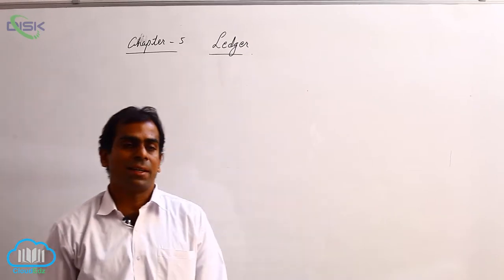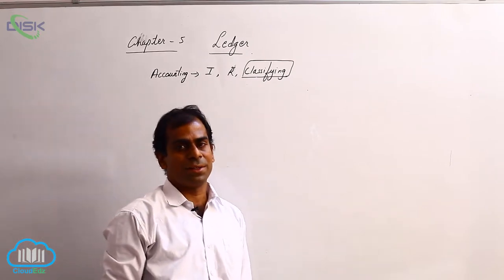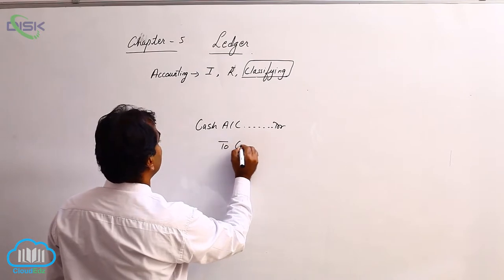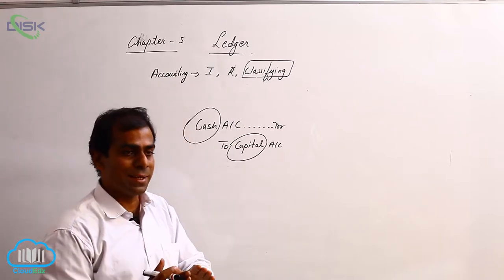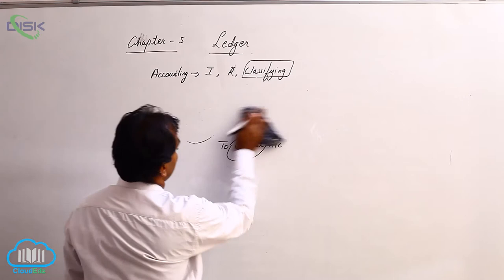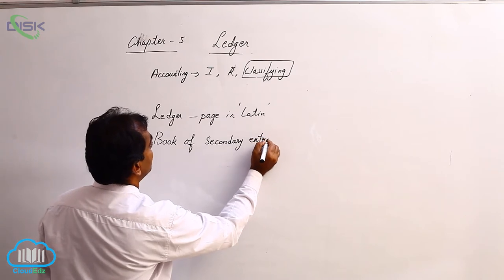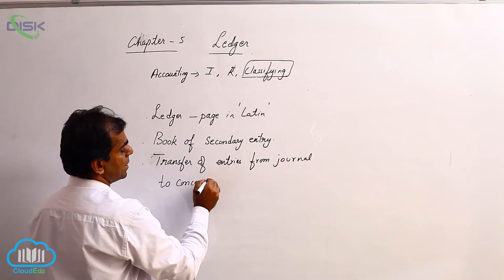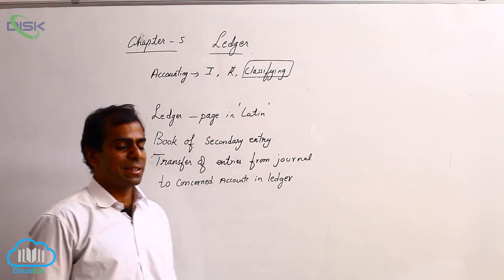Ledger || Advantages of Ledger || Ledger Introduction || Disk Telangana